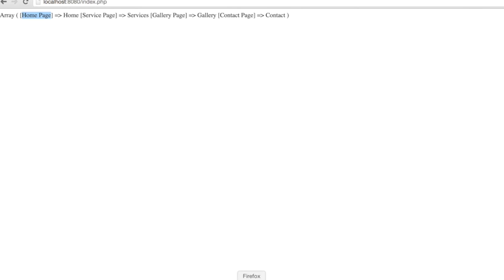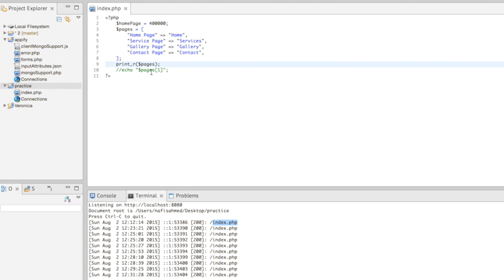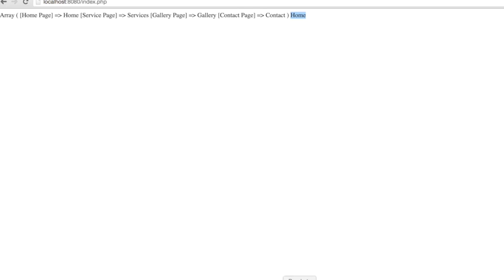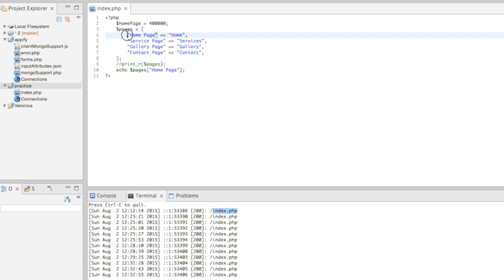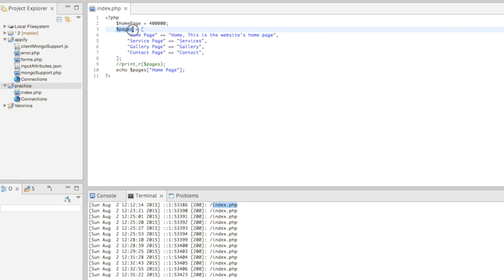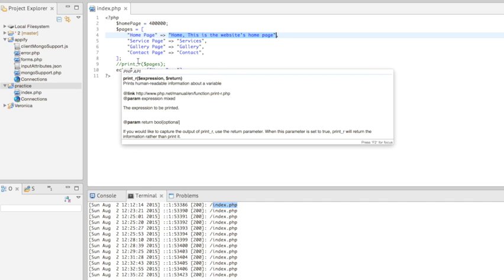PHP5, HTML & CSS Web Project | Custom String Keys Instead of Numerical Indexes | Part-9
In the previous video, we saw how to define array elements and how to acces s the values using their numerical indexes that are set by the compile while it's compiling our code. In this tutorial, we will look at ways in which we will replace the numerical indexes with our own custom string indexes as keys that will represent the values in the array. We will then learn how to acces the values using our custom keys and we will try to look at the overall output once we reset the keys.